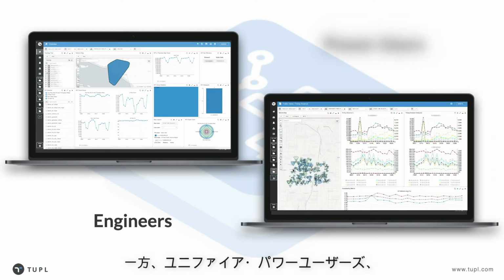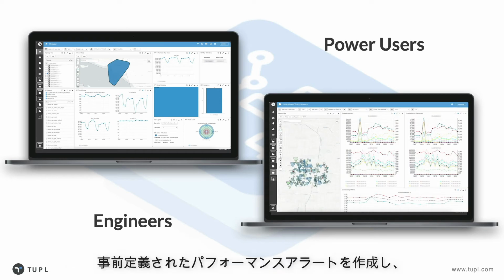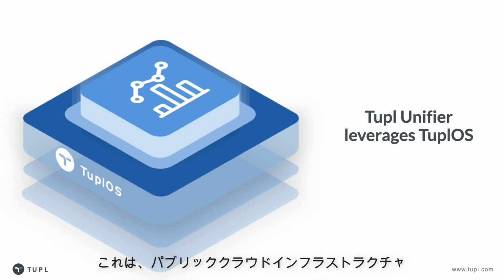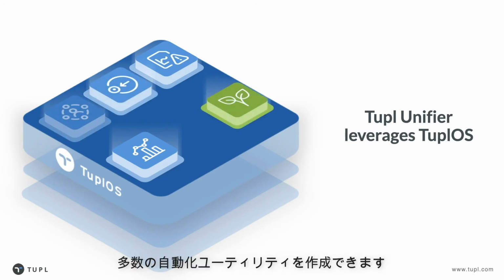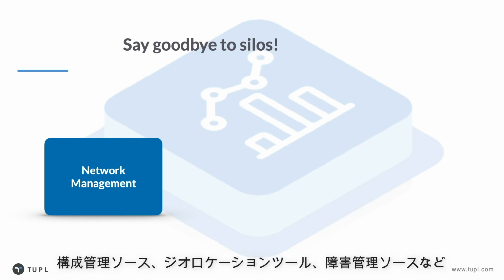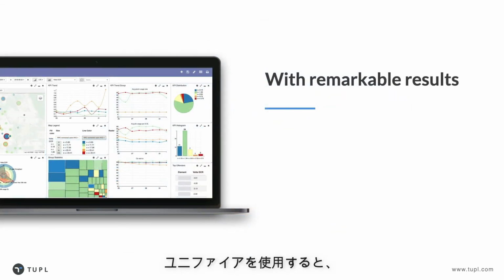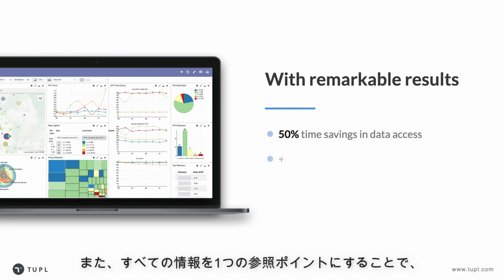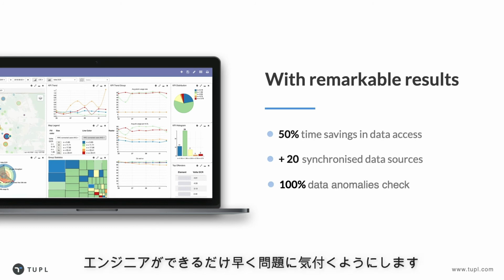Introducing Tupl Unifier (Japanese Subtitles)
Tupl Unifier integrates all your engineering data sources to track all key data sources within Telecom Network in one place!

Unifier is designed to interact with two different user roles:

1. Hands-on network engineers and their managers will benefit of ready-made top-down analysis, top-offenders lists, synchronized and correlated data sources to quickly extract the insights they need for their daily tasks, as well as building smart dashboards.

2. On the other hand, Unifier power users, the Networks domain experts responsible for defining engineering guidelines and rules can easily govern the KPI definitions, creating predefined performance alerts and defining customized views to fit your monitoring, supervision, troubleshooting and issues investigation to the whole organization.

Unifier solution leverages TuplOS, Tupl’s Cloud Native platform that can run on any public or private cloud infrastructure, as well as in Bare Metal servers.

Leveraging Unifier within your organization will quickly yield a number of Benefits:

1. Compiling information from multiple data sources to investigate network problems and anomalies is a very time-consuming task. With Unifier you can save up to 50% of your time by having all the information you require automatically compiled for you.

2. Simplify your processes and systems landscape by having a single point of reference for all your information

3. Unifier automatically analyses all incoming data as it is processed, identifying anomalies and creating alerts and notifications to your engineers, so they become aware of issues as quickly as possible.

If you are interested in getting more details about Tupl Unifier or getting a demo of this and other of our AI automation solutions, leave us a message at .